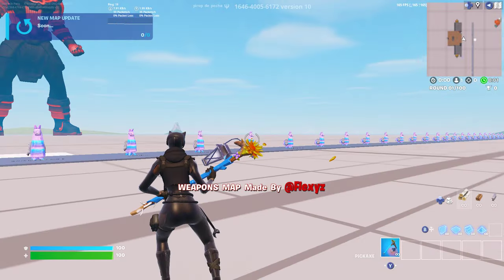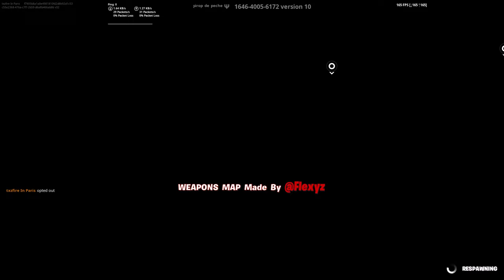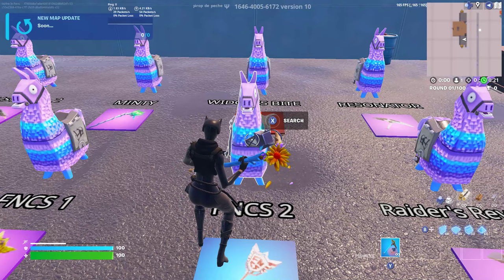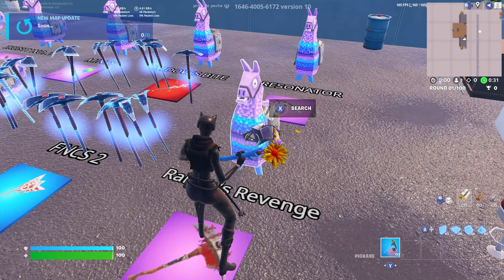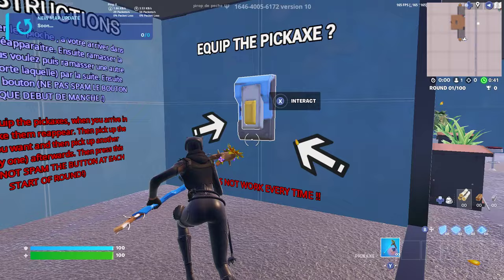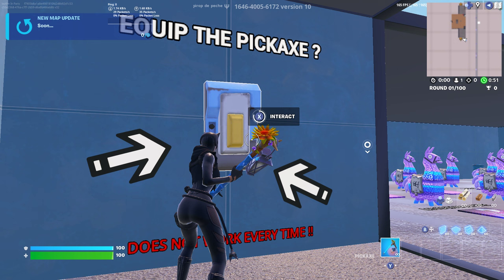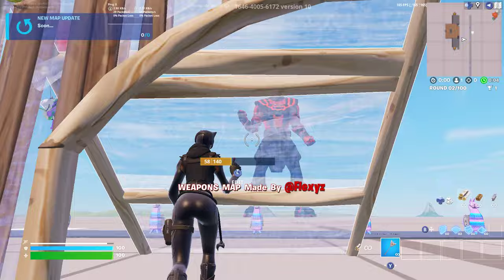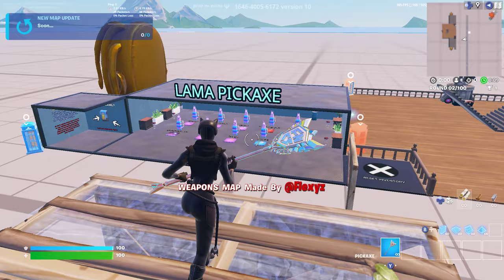how to get leviathan axe and fncs pickace and more in fortnite on any device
GPU: NVIDIA GeForce GTX 1660
CPU: AMD Ryzen 5 5600X 6-Core Processor
Memory: 16 GB RAM (15.93 GB RAM usable)
Current resolution: 1920 x 1080, 120Hz
Operating system: